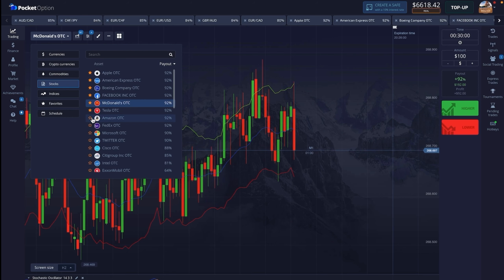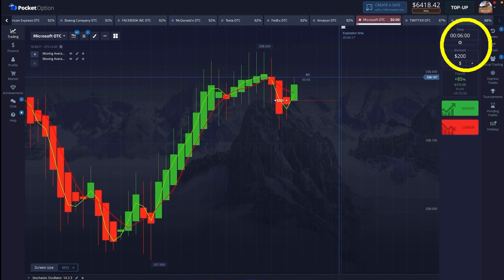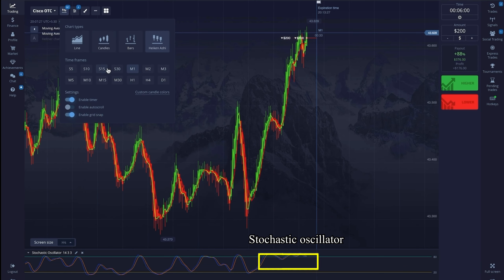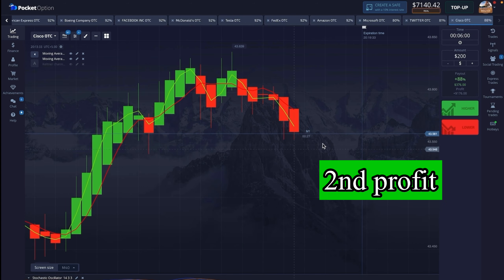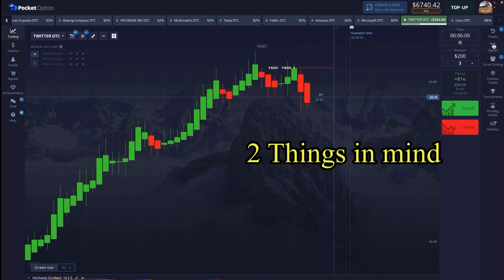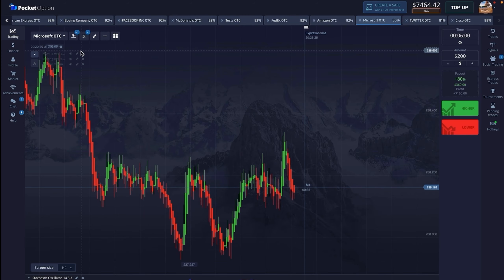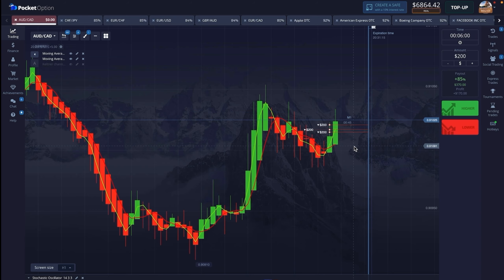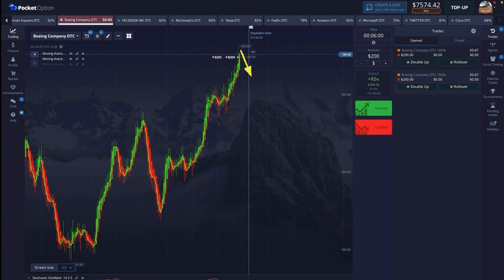OTC trading strategy pocket option / best working OTC patterns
another 50% code.  vsAZWNjJ
hello 🤩
Join Free Signals 👇

Note - please note that all the   information in this video are besis on Binary Trading & Binary Trading involved risk. you can lose your fanancial money manengment by this method without proper Knowledge.l
play at your own risk.